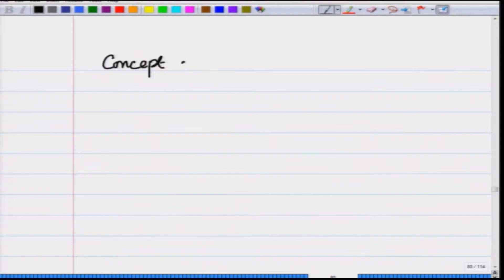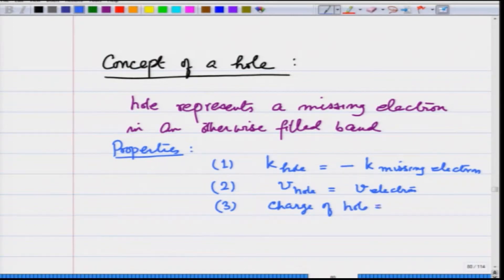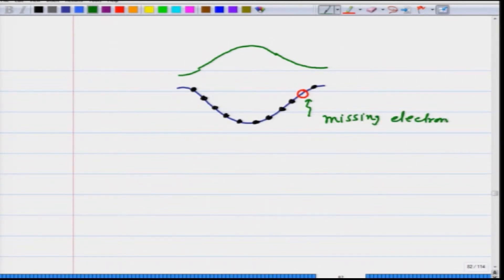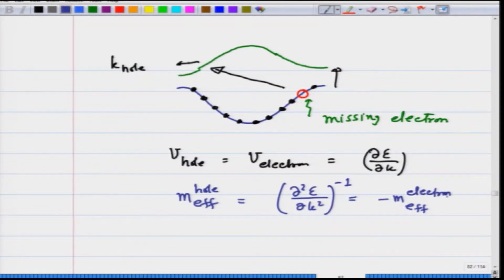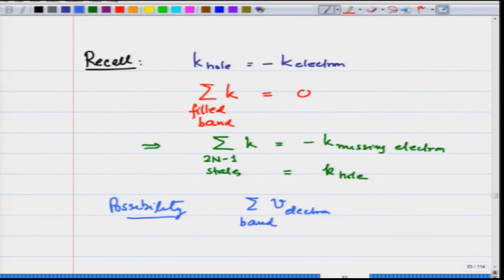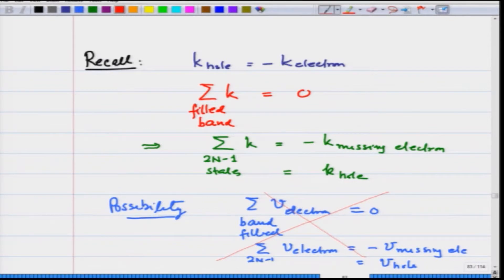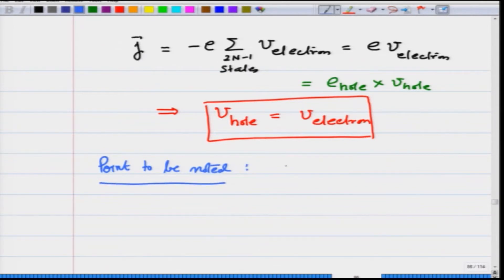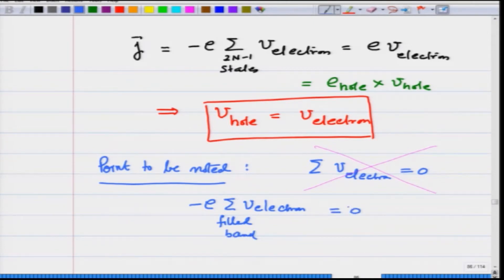noc19-ph02 Lecture 69-Concept of hole as a current carrier in semiconductors- II